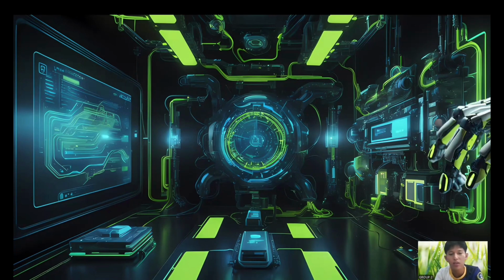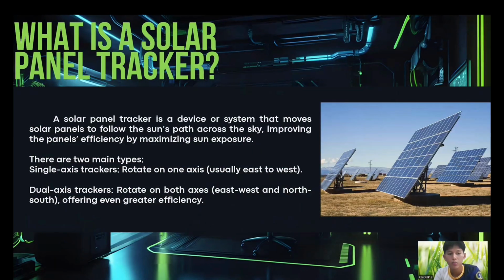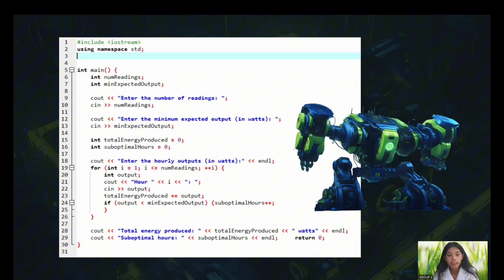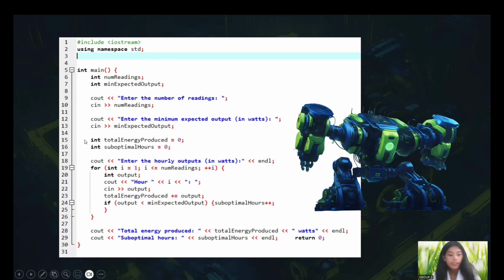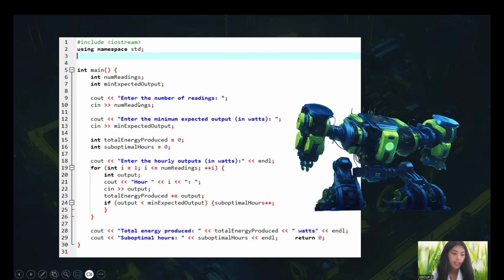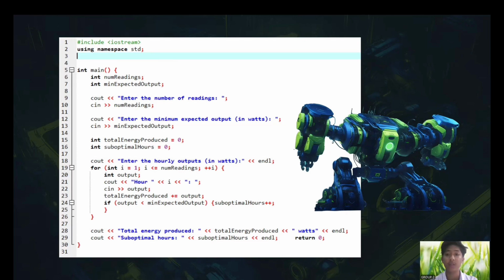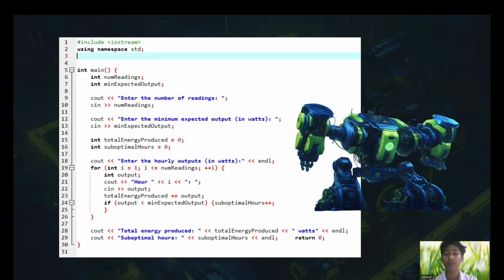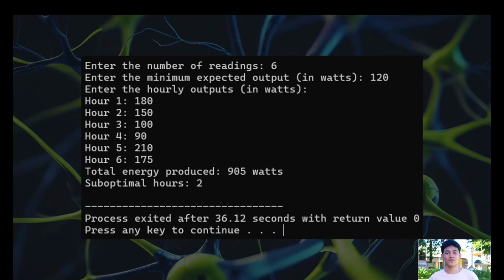Solar Panel Efficiency Tracker (Computer Programming)